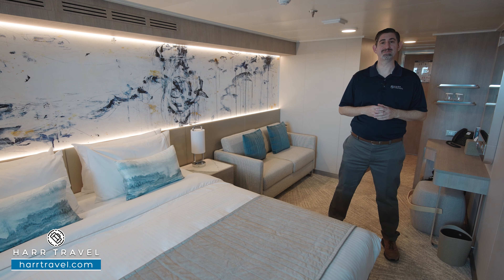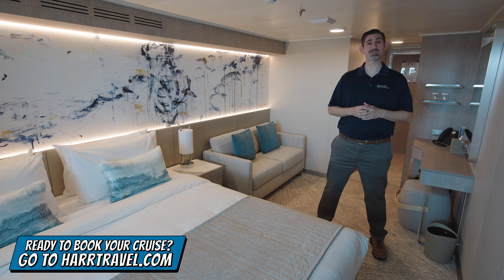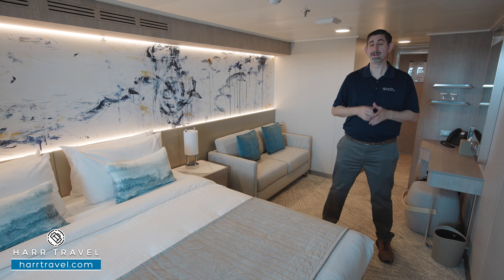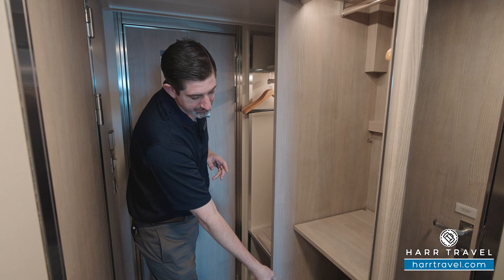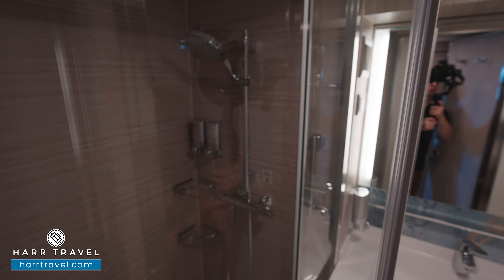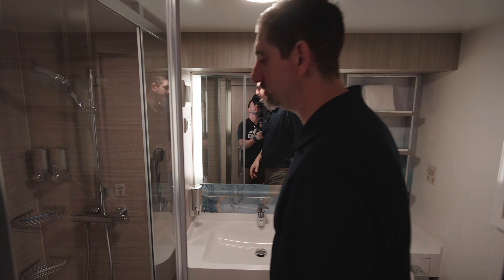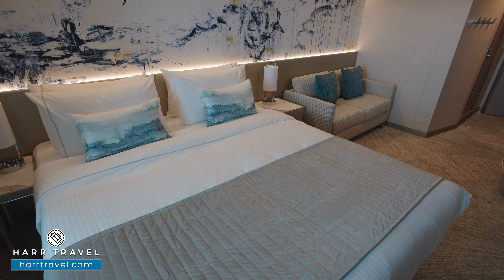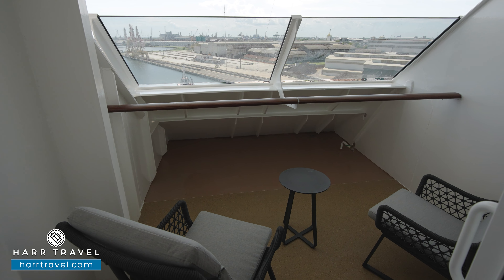Norwegian Viva | Forward-Facing Club Balcony Suite Walkthrough Tour & Review 4K | NCL VIVA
Join Danny as he tours a Forward-Facing Club Balcony Suite aboard the brand new Norwegian Viva. Accommodating up to 2 guests this suite is great for a vacation getaway. These Club Balcony options are in a nice upgrade from a standard balcony stateroom. Add-in some bonus amenities and this is a great way to take your vacation to the next level.

Reach out when you are ready to book your next NCL Cruise!

Category MB
Forward-Facing Club Balcony Suite

These stylish Club Balcony Suites are located at the back of the ship and offer the ideal retreat for two guests. They include two lower beds that convert to a queen plus a balcony to marvel at the ever-changing views. Some can connect to other staterooms, perfect when traveling with family or friends.

NCL Viva

To the trailblazers and the tastemakers. Welcome aboard Norwegian Viva, the first in a new class of ships designed to elevate every expectation. Explore the greater wide open with the most outdoor deck space of any new cruise ship. Unwind in our most spacious accommodations and enjoy first-rate service so you won’t wait a second for that second round. Be the first to take a 360° seaside stroll along the new Ocean Boulevard. Take your taste buds on a delicious journey through the Indulge Food Hall. Or dip into the horizon in one of our infinity pools. Be the First to discover a new experience at sea, setting sail Summer 2022. Learn more about Norwegian Prima's experiences, designed to elevate every expectation.

Unparalleled Experiences
Feel the rush of the fastest slides on the open ocean. Then zoom around the first three-level race track at sea. From exploring virtual worlds to sipping bubbly at Vibe Beach Club, there’s excitement for everyone aboard Norwegian Viva.

Viva Speedway
Ready to race the sea breeze like never before? The Viva Speedway is longer, larger and zoomier than ever. Be the first to speed across the horizon on the first three-level race track at sea.

The Drop & The Rush
Be the first to slide this fast. At 10-stories tall, Norwegian Viva's newest slides are the fastest at sea. Dare to experience The Drop, the first free-fall slide in the world. Or race a friend on The Rush, our dueling slides.

Hasuki
Sit at a lively shared table as a skillful chef perfectly prepares shrimp, steak, chicken and fried rice on a large steel grill. And you've got a front row seat to all the sizzles and surprises in our Japanese restaurant.

Los Lobos
Bienvenido a Los Lobos, a premium Mexican restaurant celebrating traditional flavors with a modern twist. From Carne Asada, to Tres Leches Cake with Coconut Cream, the chefs at Los Lobos focus on unique flavor combinations. Located on Ocean Boulevard with both indoor and outdoor seating available.

Palomar
Explore the best flavors of the Med at Norwegian’s first-ever Mediterranean restaurant. Seafood is the star attraction here, with European essence. With a casually - sophisticated setting, diners will be treated to dishes created from the finest ingredients, including fresh fish, perfectly paired wine selections and cocktails.

The Haven Sundeck
Soak up the sun and take a dip in the mesmerizing infinity pool. Then let the world melt away as you relax in the sauna and cold room or enjoy a soak in the hot tub. No matter how you plan to spend your time, this private outdoor sanctuary - exclusive for Haven guests - provides the perfect escape. Access to Sundeck restricted to age 16+.

The Haven Restaurant
Enjoy a private fine dining experience for guests of The Haven, serving unique signature dishes and wine offerings from our impressive selection. Indoor and outdoor seating available.

The Haven Lounge & Bar
This stunning bar is exclusively for guests of The Haven. Enjoy your favorite cocktail and light bites whilst surrounded by true luxury.

Vibe Beach Club – Access Pass
An exclusive oasis at the top of the ship, Vibe Beach Club is an adults-only getaway full of panoramic ocean views, specialty food and drinks and upgraded lounge chairs with umbrellas. With this package, you’ll enjoy Vibe Beach Club access for the entire length of your cruise.

Viva Theater & Club
Welcome to the first venue in the world that transforms from three-story theater to spectacular Vegas-style nightclub. Spin the legendary wheel on The Price Is Right Live during the day.